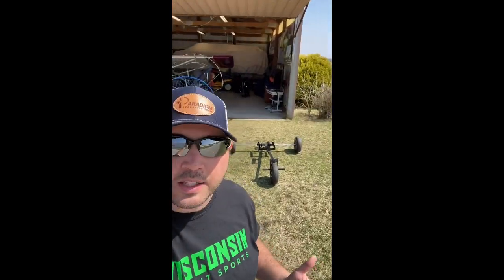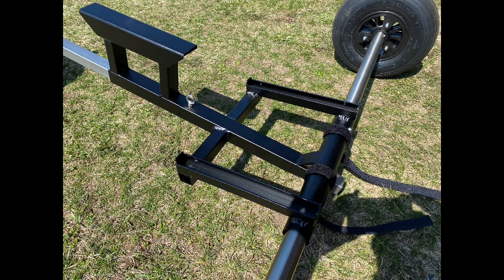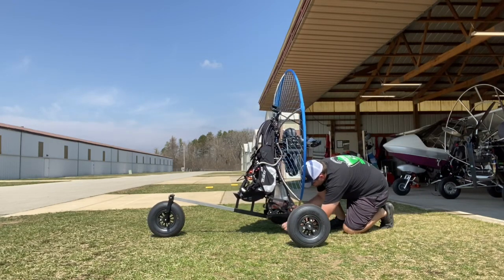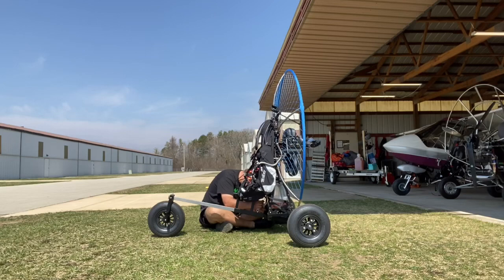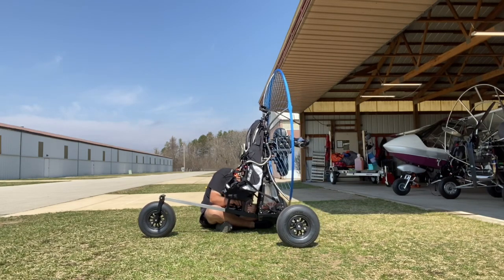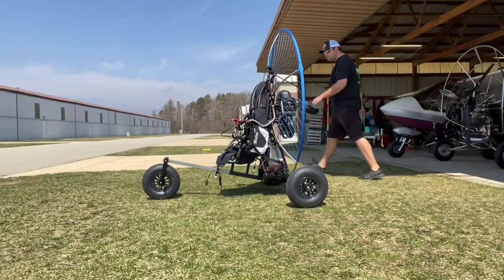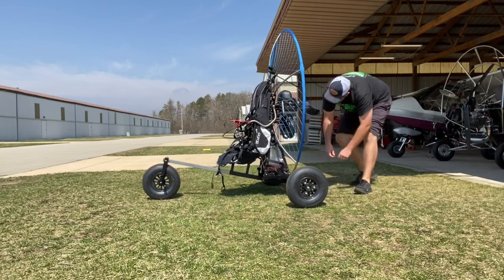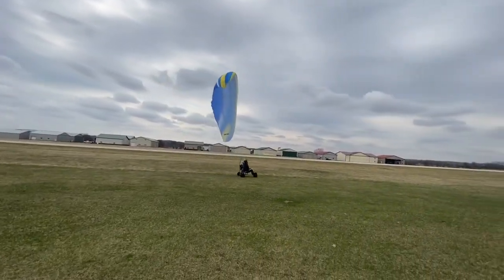SKYMAX Powered Paramotor w/ RETRACTA trike! Best PPG trike combo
Here we have the SKYMAX paramotor and the Retracta Trike. If you’re looking for a machine that you can footlaunch but can also easily be attached to a trike, then the SKYMAX/Retracta trike combo is the choice for you!

We are a USPPA Certified Powered Paramotor Flight School in Wisconsin with over 10 years flying experience!

WHY FLY WITH US?
Aside from being awesome guys, a certified flight school, Vittorazi service center, we love this sport, making new friends, and sharing our passion of flight.  Unlike others, we prioritize safety and customer service above all.  We are 5 star rated on Google, Facebook, Yelp, etc and work hard to keep it that way.